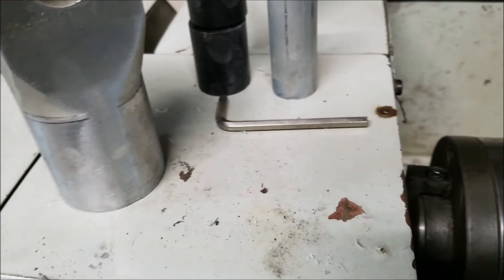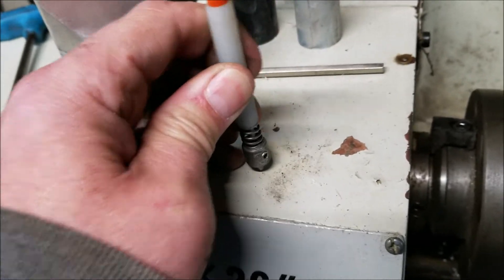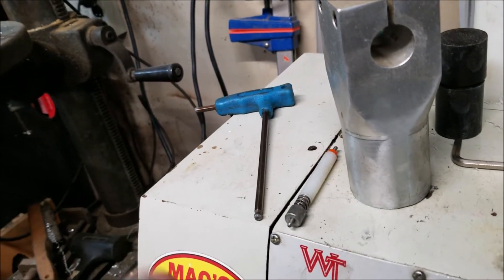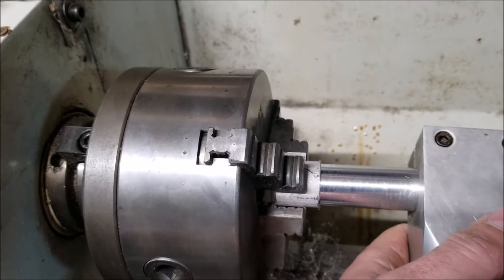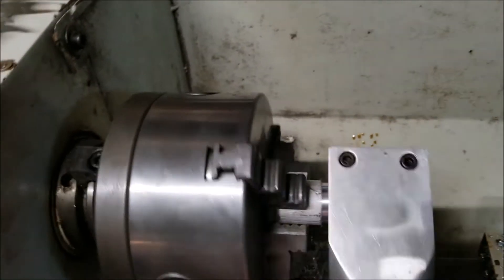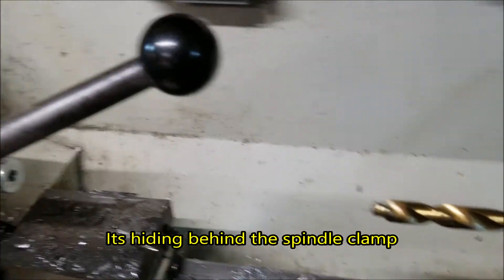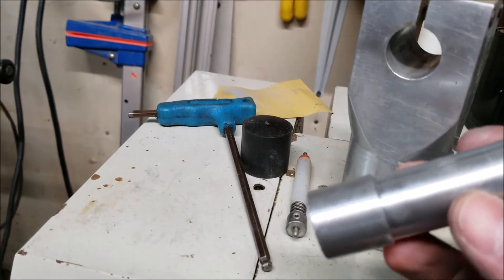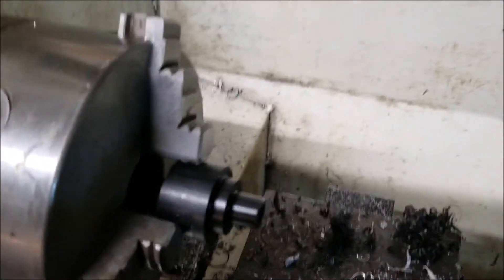Drag Engraver build